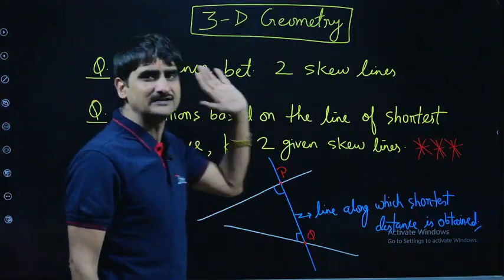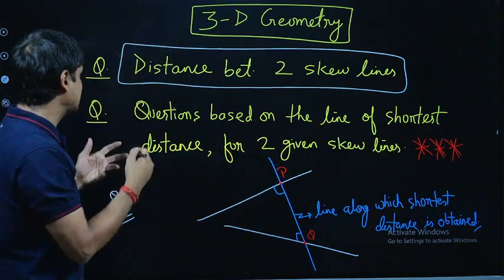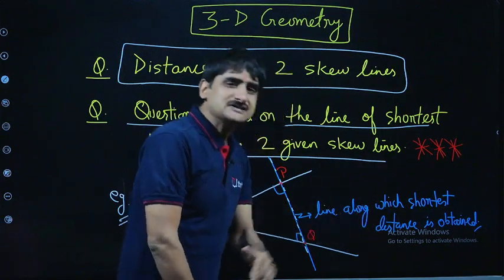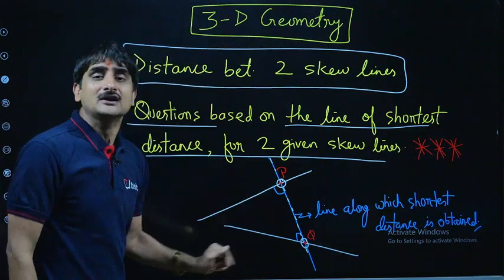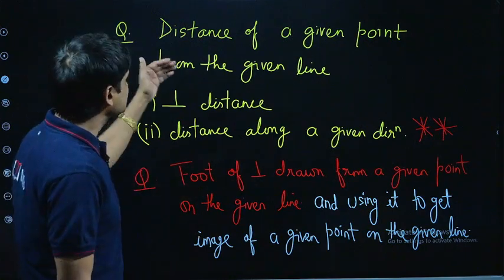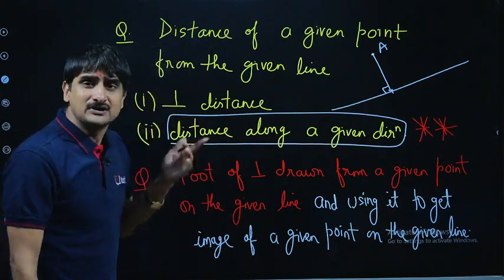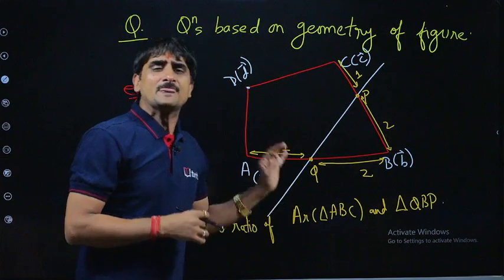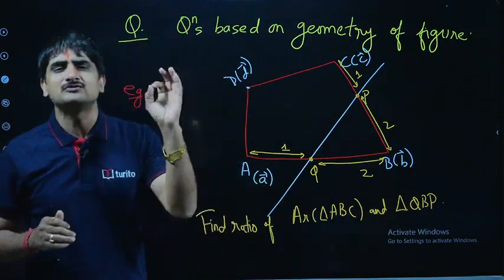JEE Mains 2025 || Expected Questions of 3 D Geometry || Must Watch || P. T. Sir || IIT Kanpur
TEJAS ( Series ) is meant to make your learning journey simpler! To Master concepts, so as to Excel in upcoming 2025 JEE Mains and Advanced Paper. To  learn tricks which may help in solving questions quicker and move closer to success.